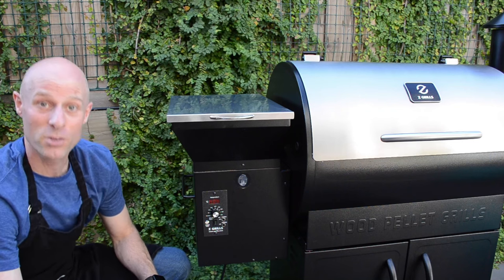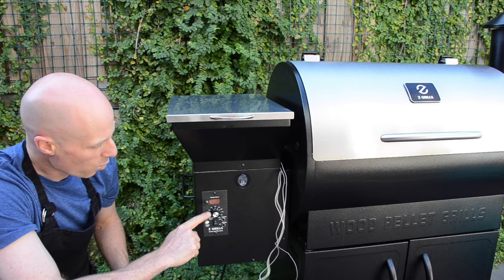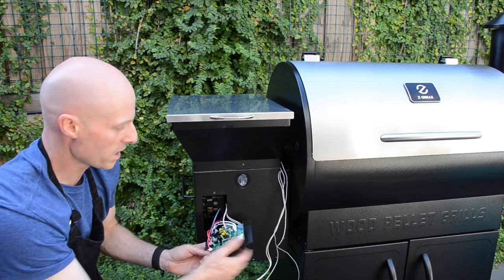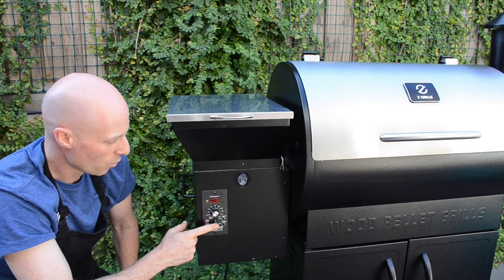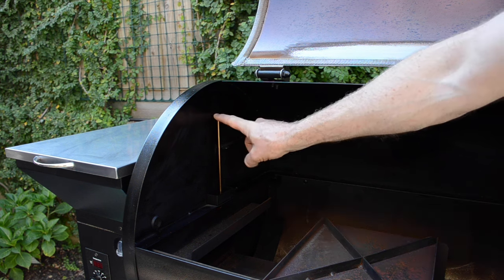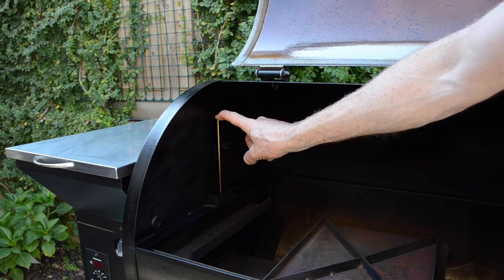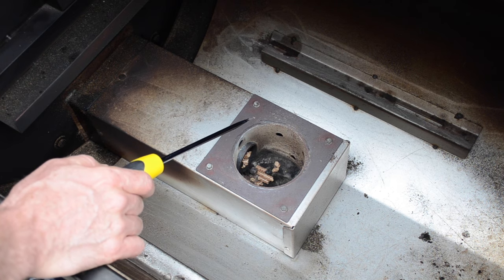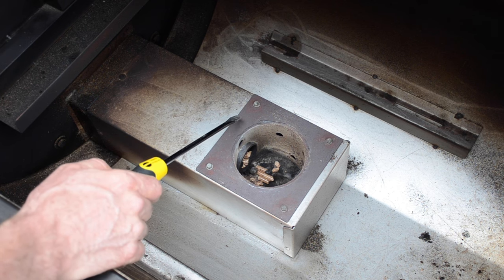Error codes on your Z Grills wood pellet smoker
There are 4 errors that may be displayed on the controller screen of your Z Grills wood pellet smoker. This video clearly explains why each occurs and what to do.
Er1 = Temperature probe error
Er2 = Not on Shut Down Cycle when turning on
HEr = High temperature error
LEr = Low temperature error